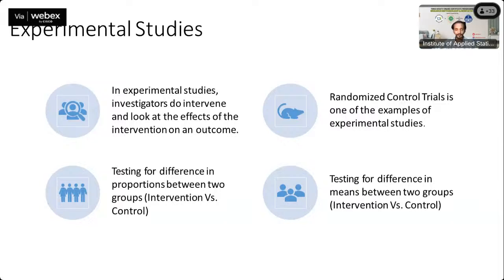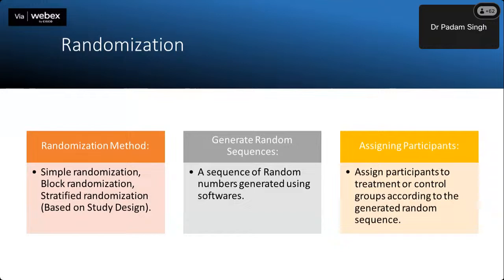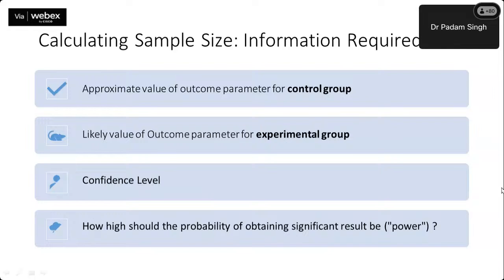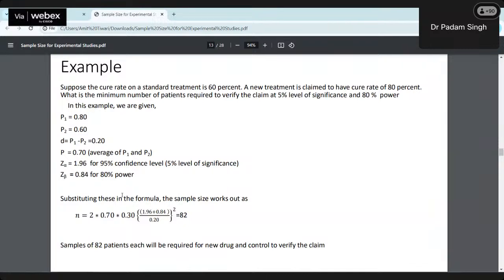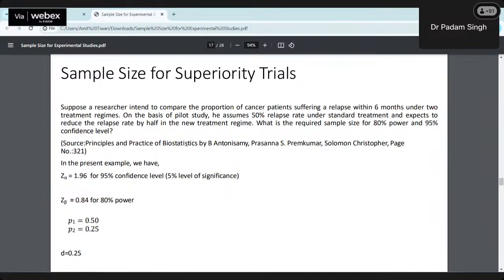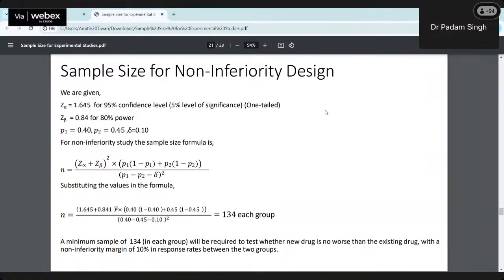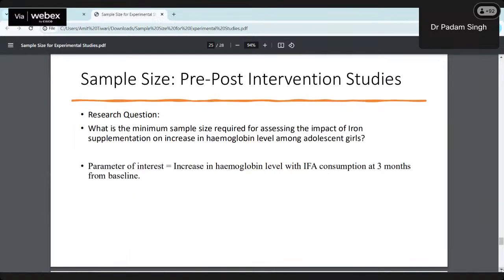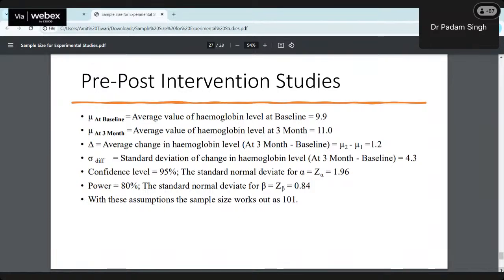Session-31 : Sample Size Estimation-2 : For Interventional Study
📚 Strengthen your research precision in Session-31 of our Three-Month Certificate Programme on Research Methodology & Biostatistics! 📝 This session will cover "Sample Size Estimation-2: For Interventional Study," presented by Dr. Padam Singh, Former Additional Director General at the Indian Council of Medical Research (ICMR), New Delhi.

Jointly organized by the Institute of Applied Statistics, Kanpur, and the Institute of Teaching and Research in Ayurveda (ITRA), Jamnagar, in collaboration with CCRAS, New Delhi, this session aims to provide you with advanced techniques for estimating sample sizes in interventional studies, which is crucial for achieving statistically significant and reliable results.

Don’t miss this opportunity to gain insights from a leading expert and enhance your research methodology expertise!